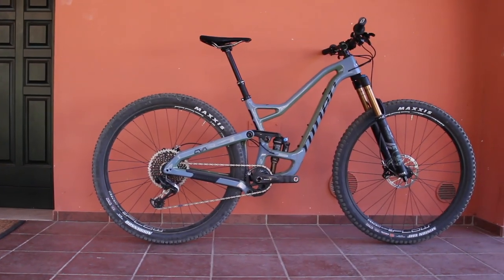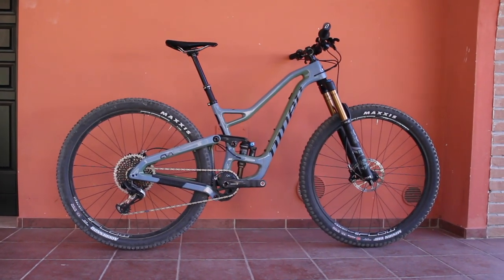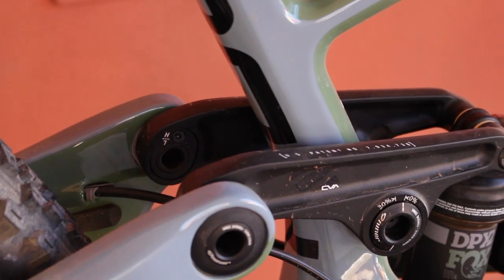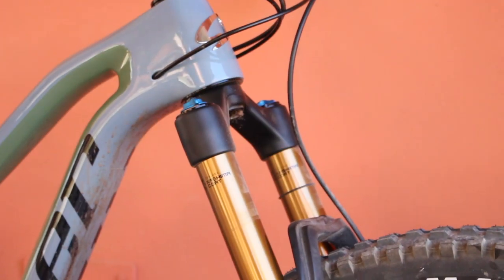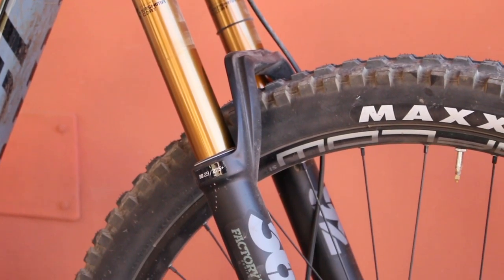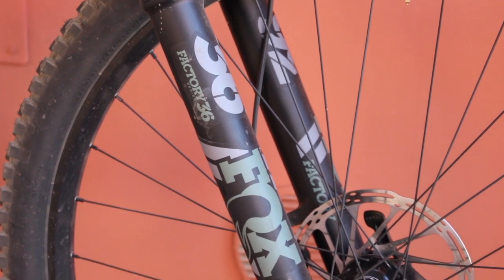Niner RIP 9 RDO 29" & 27.5"